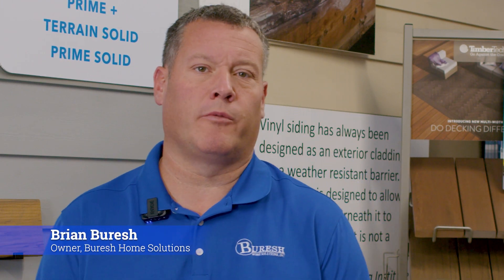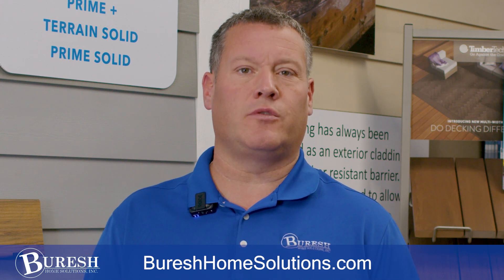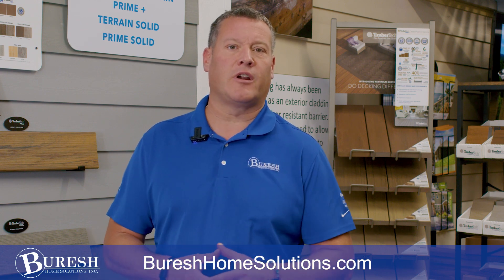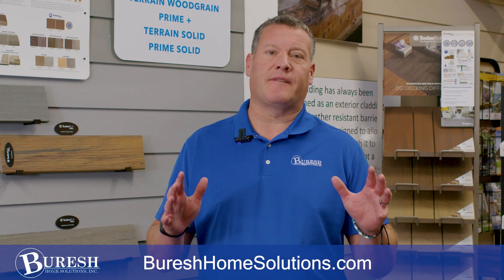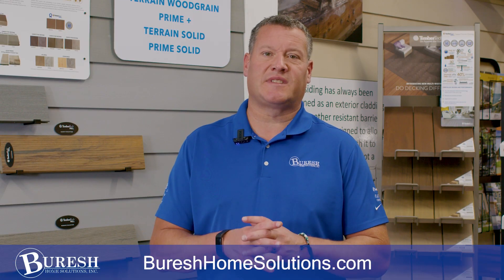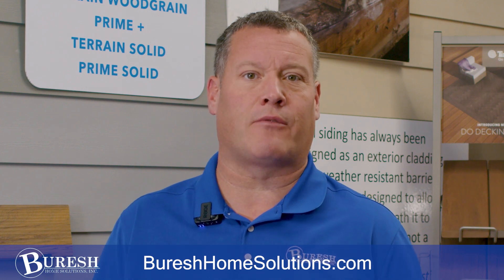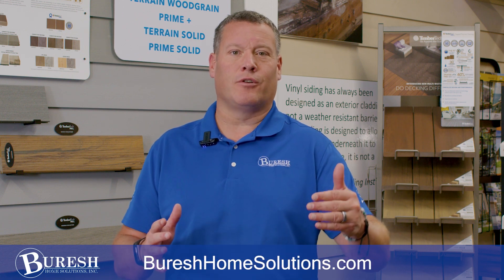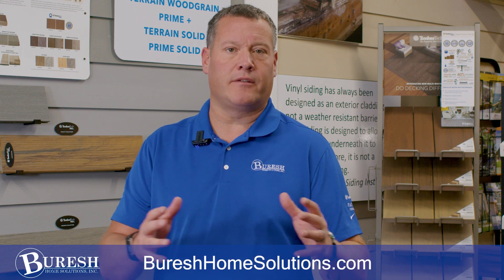Decking - Why Tear Out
Answering your questions on when/why we do a Deck Tear Out.